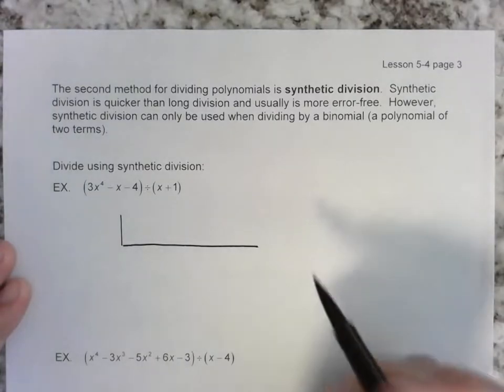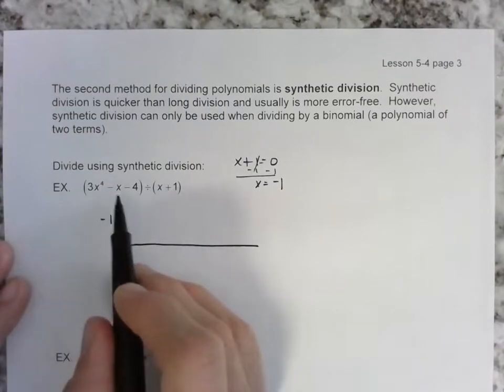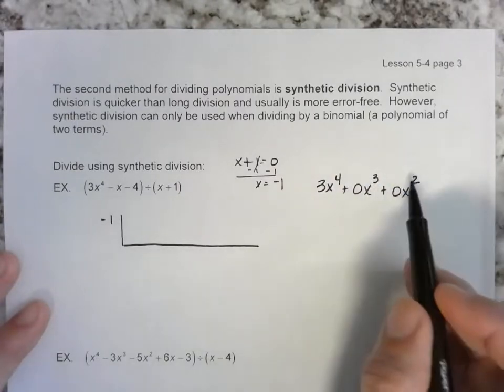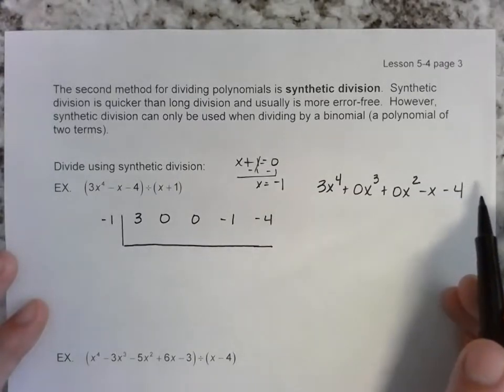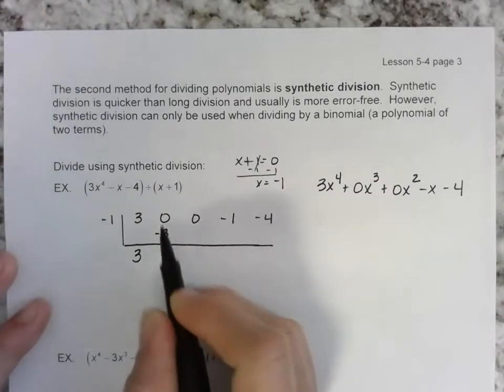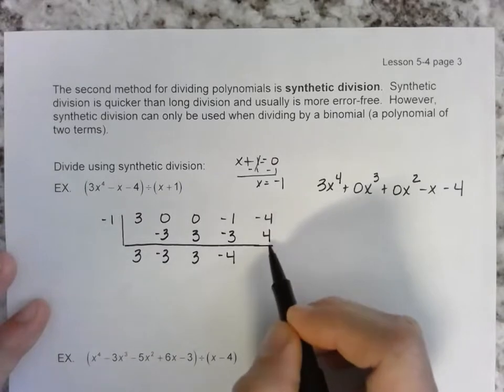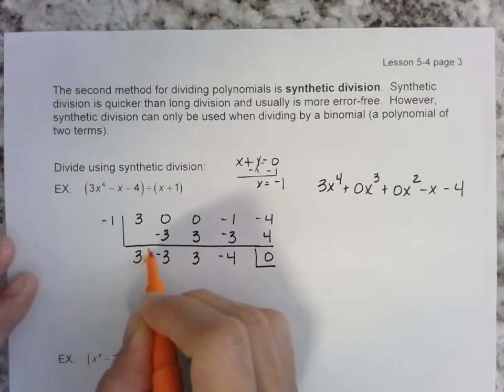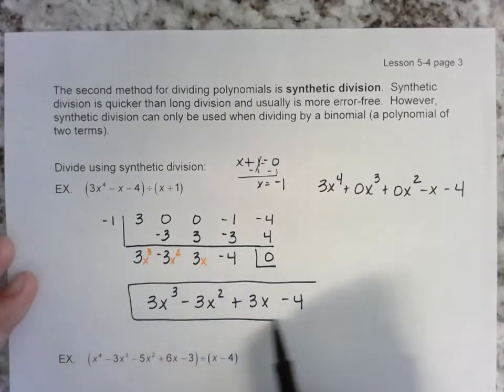5 4 Dividing Polynomials Part 5